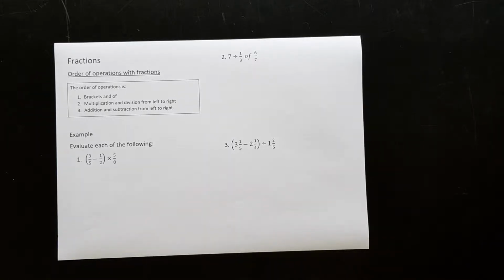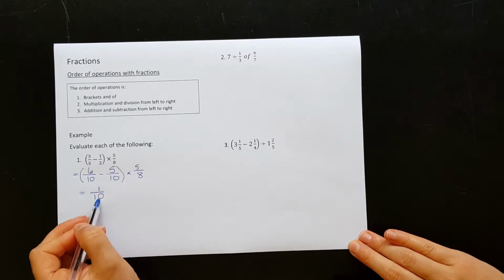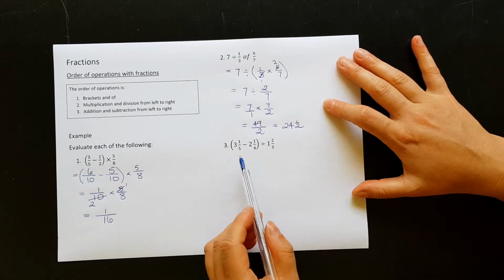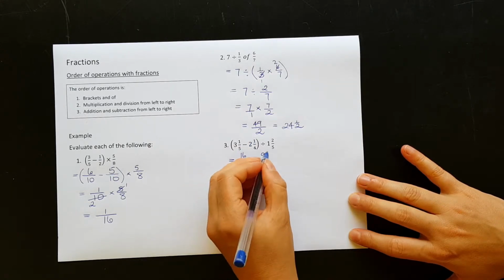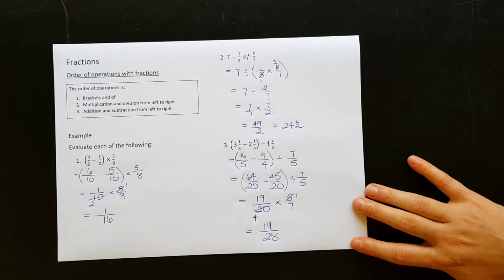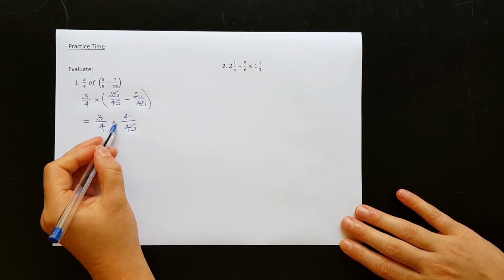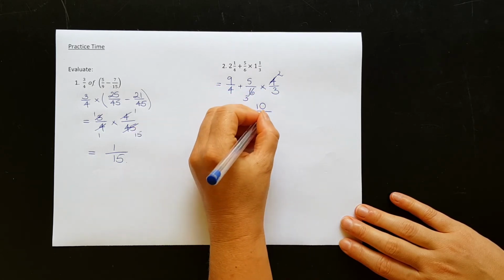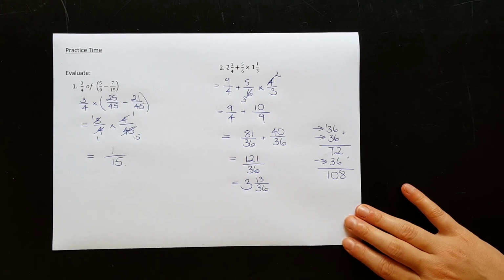Order of Operations with Fractions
Jo shows you how to correctly solve problems with fractions that mix adding and subtracting with multiplying and dividing. Then there are some questions for you to practice on with answers.